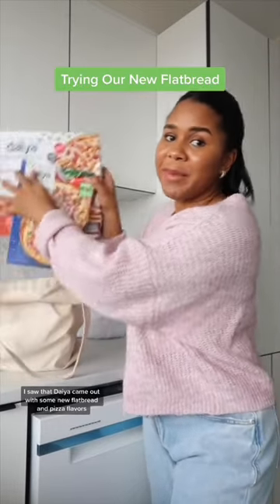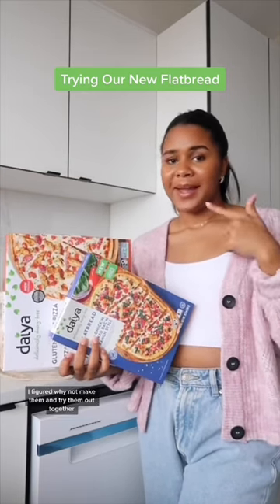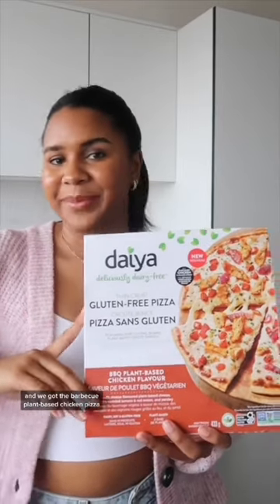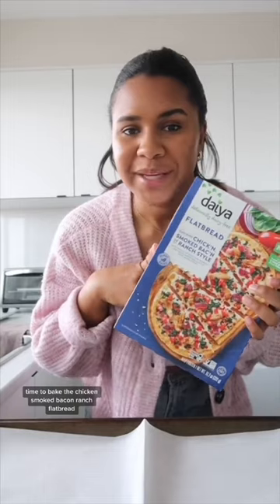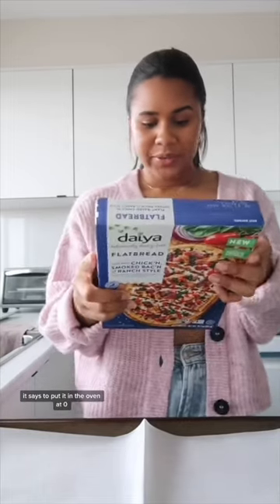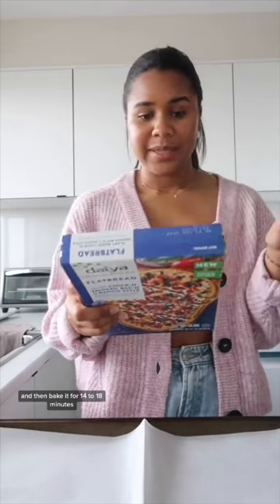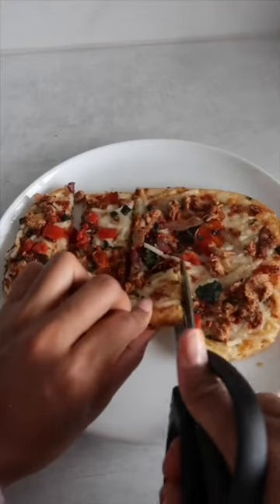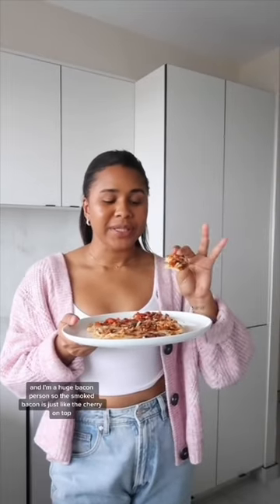New Daiya Flatbread